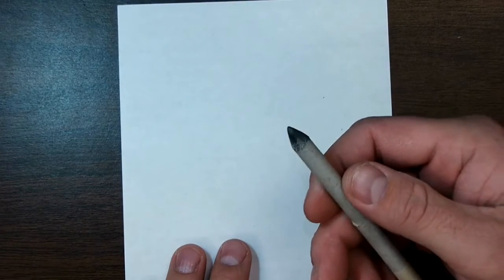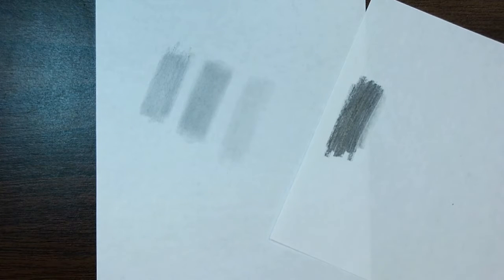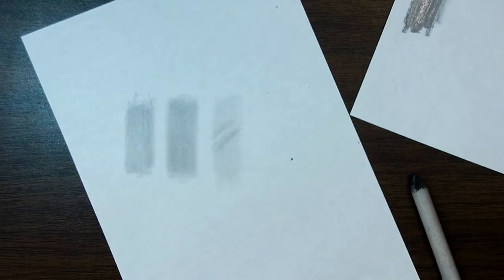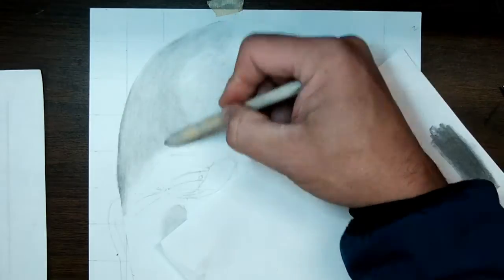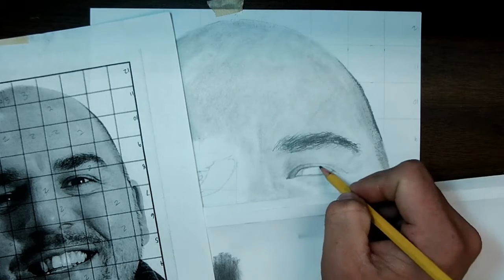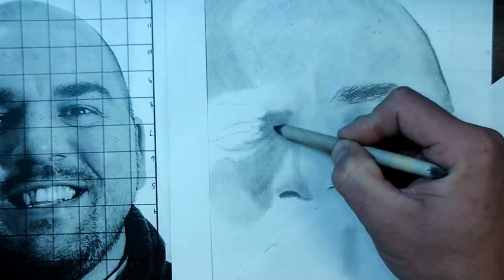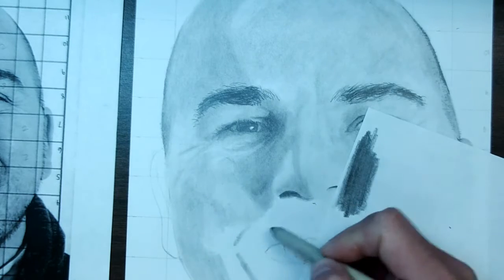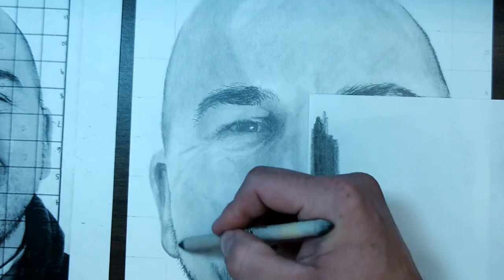Portrait Graphic Enlargement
This video goes over the actual making process of me creating a graphic enlargement of my face. See the videos below for the steps leading to this point.